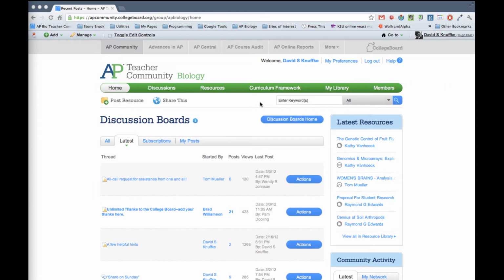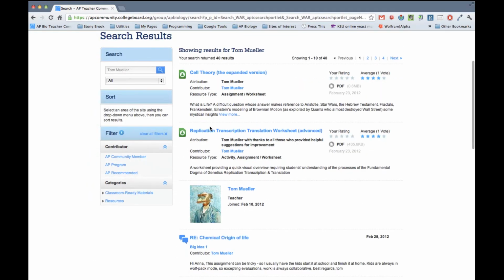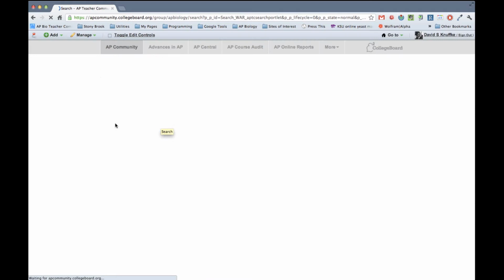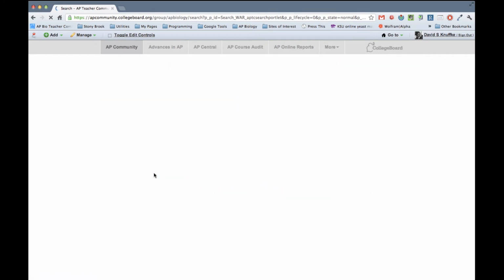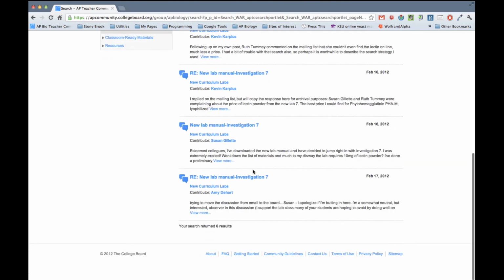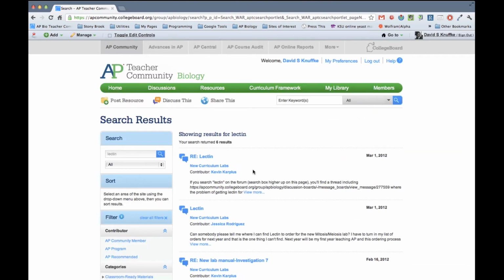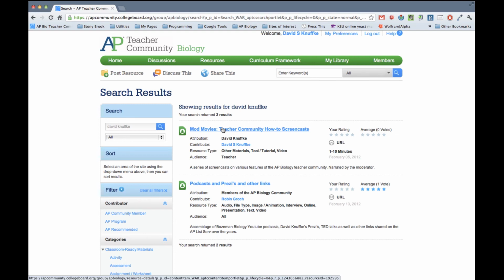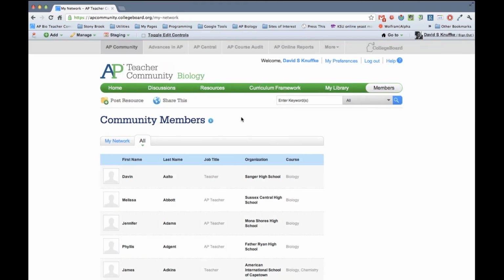Mod Movies: 6- Searching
In which the process of using the search feature of the Teacher Community is demonstrated.